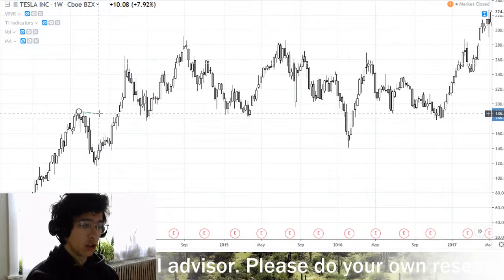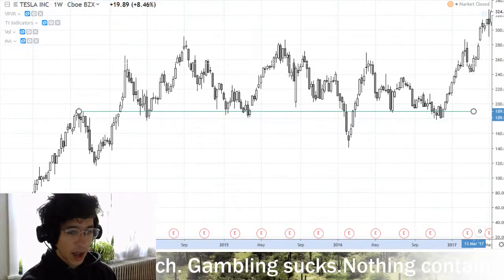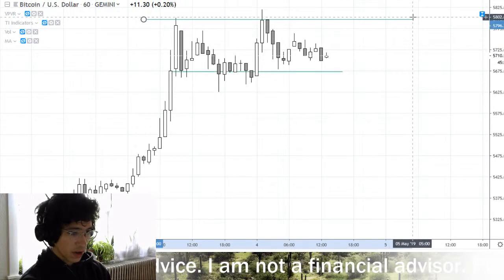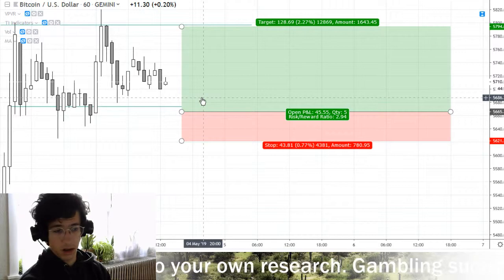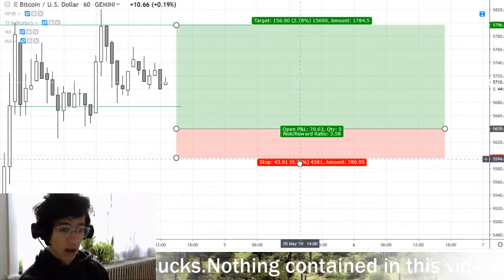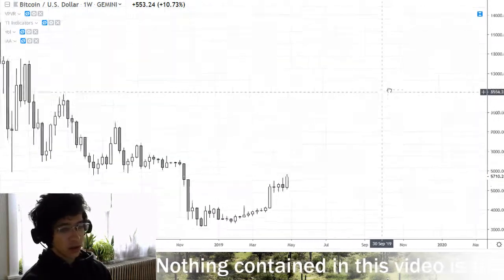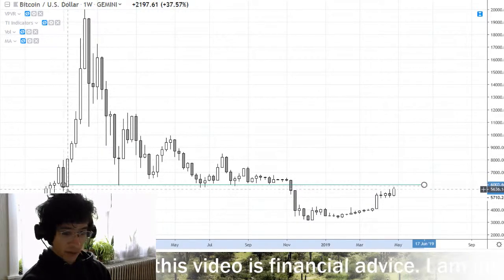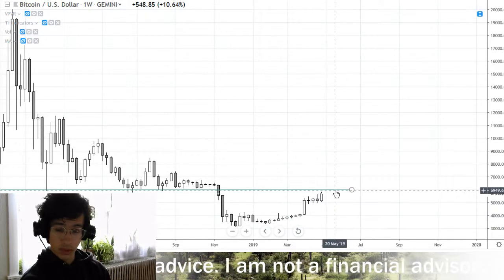Where should I buy and sell at? Support And Resistance EXPLAINED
Today I wanted to talk about using predetermined support and resistance levels to my advantage.

Just a reminder nothing in this video should be taken as financial advice